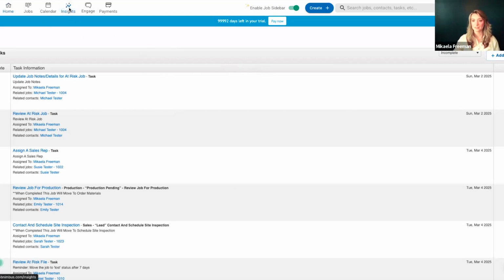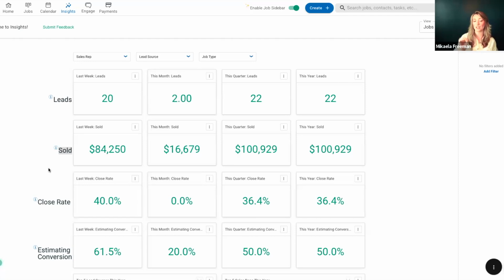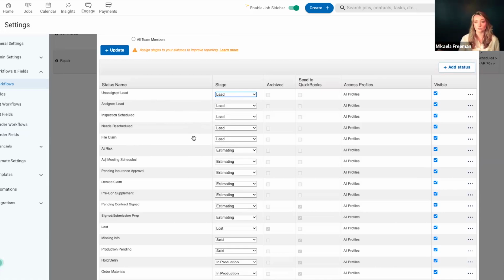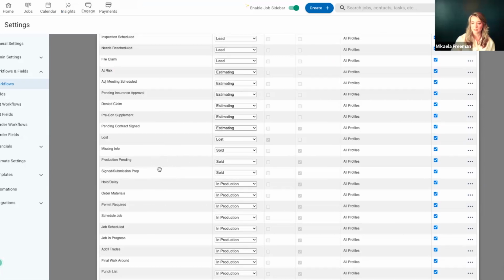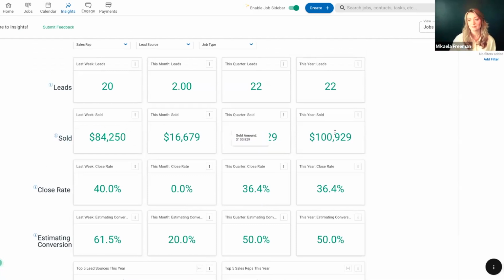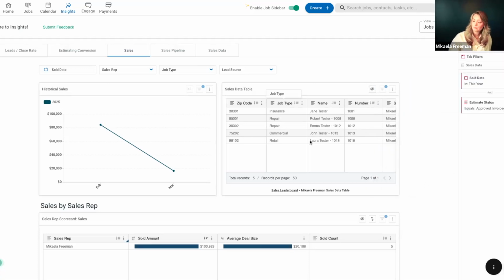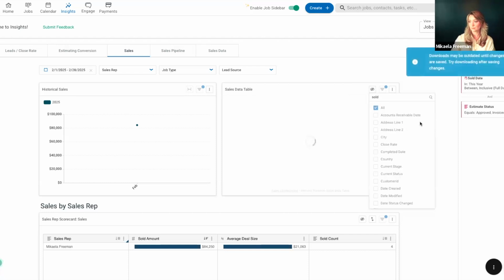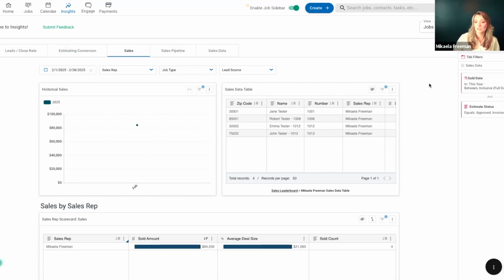How to Read JobNimbus Insights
Learn how to read, interpret, and investigate data within JobNimbus Insights